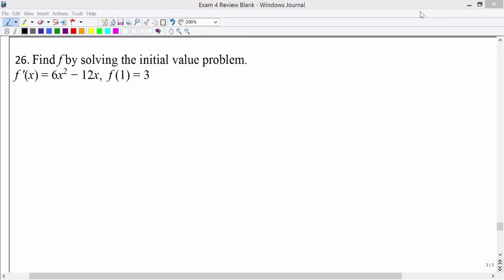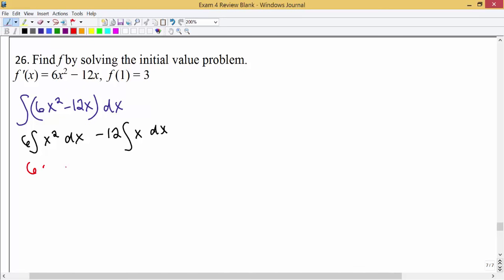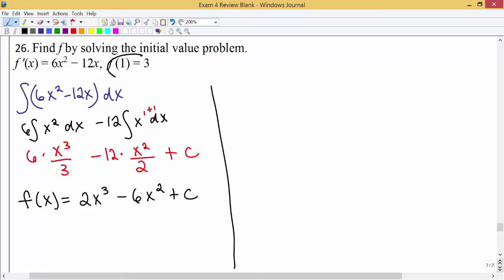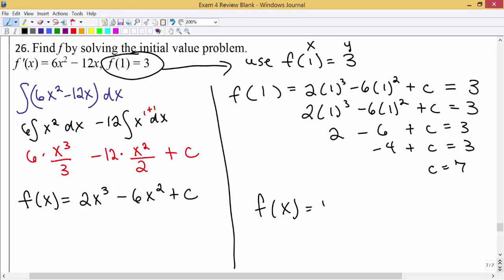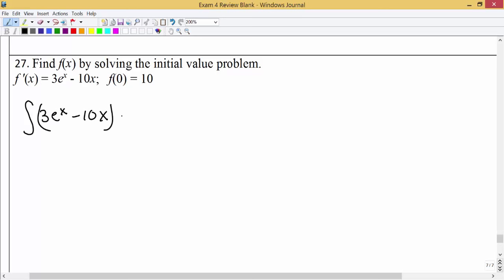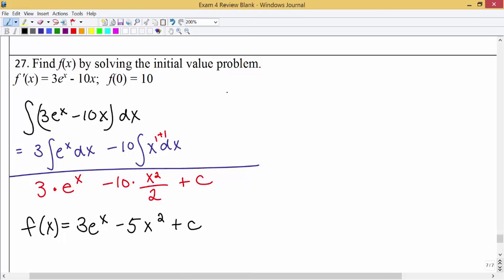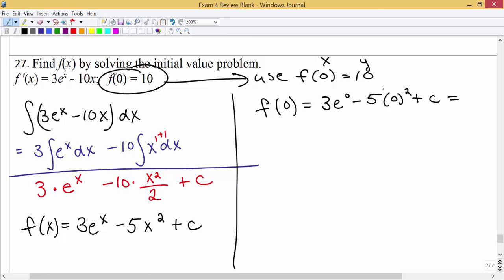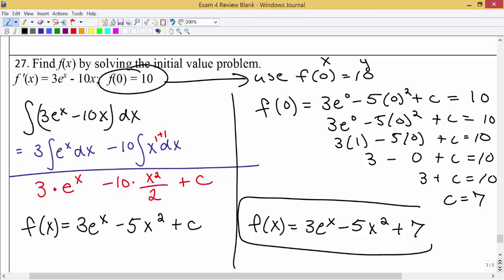Math 1325 Exam 4 Review #26-27